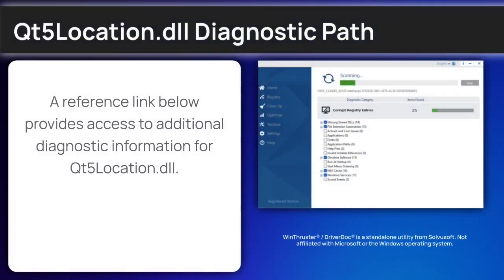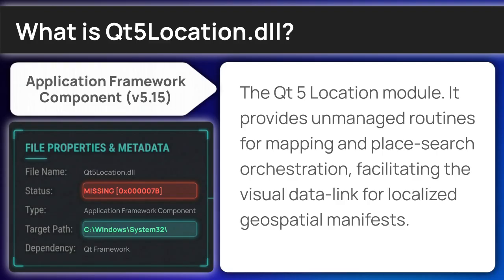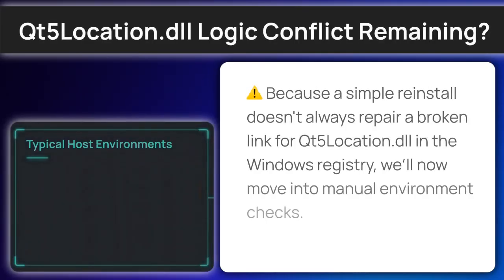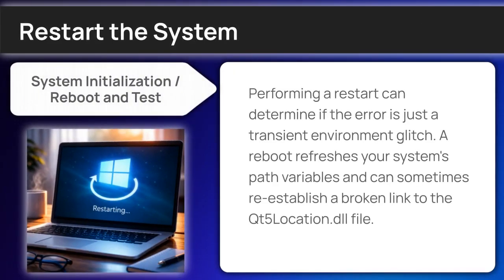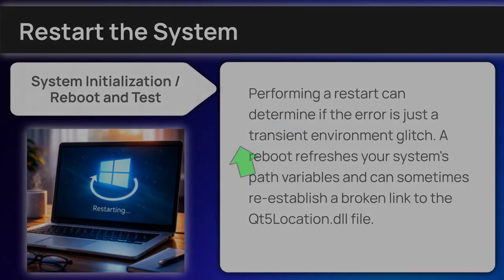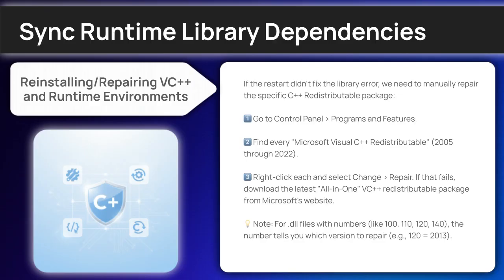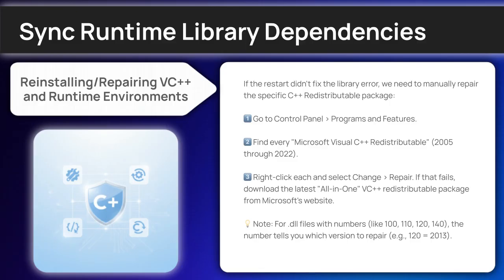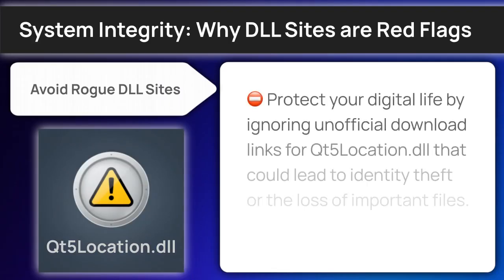Fix Qt5Location.dll!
Qt5Location.dll: Instructions to Repair Compatibility Issues Caused by Missing or Corrupt DLLs in QT Framework. 🛠️⚙️ An optional system maintenance tool is available

Did a 'Qt5Location.dll not found' message appear unexpectedly? This often happens when required components were not installed correctly or were removed.

What is Qt5Location.dll? The Qt 5 Location module. It provides unmanaged routines for mapping and place-search orchestration, facilitating the visual data-link for localized geospatial manifests.

Qt5Location.dll serves as a Software Framework Library DLL that leverages the Application Framework Component for Qt Framework operations. If you’re seeing this error, I’ll walk through standard troubleshooting steps to help you get back up and running.

▶ What you can expect:

- Discover more about the Qt5Location.dll file
- Restoring missing Qt5Location.dll files

Timestamps:

00:00 - Qt5Location.dll Missing Error Fix (Safe Method)
00:17 - What Does Qt5Location.dll Do in Windows System
00:36 - Reinstall Qt5 Framework to Restore DLL
00:57 - Restart PC to Reconnect DLL Path
01:15 - Repair Microsoft Visual C++ Redistributable
02:02 - Prevent Malware When Fixing Qt5Location.dll Error